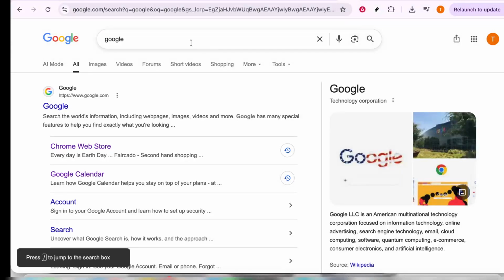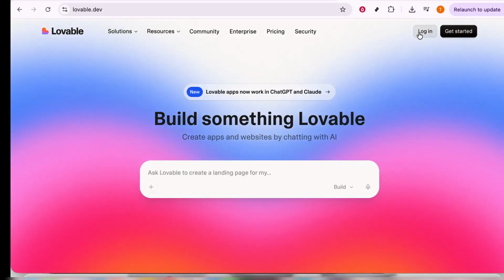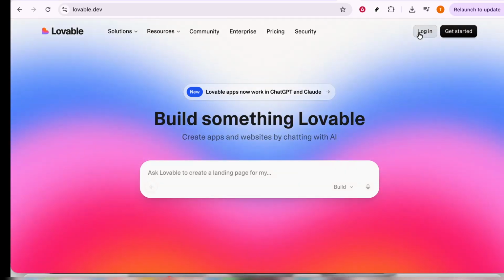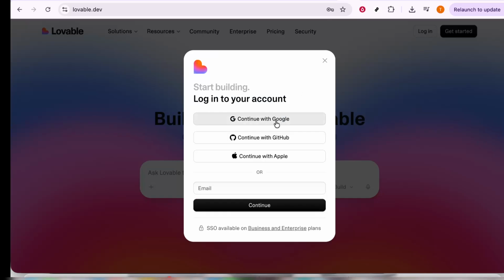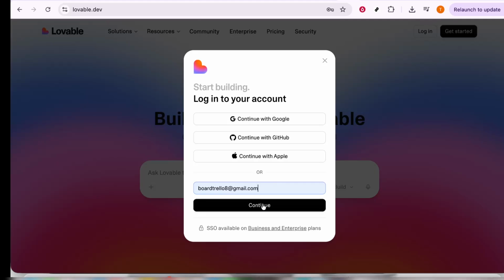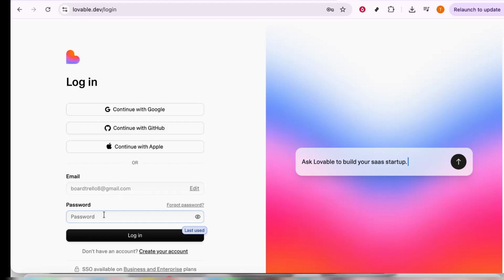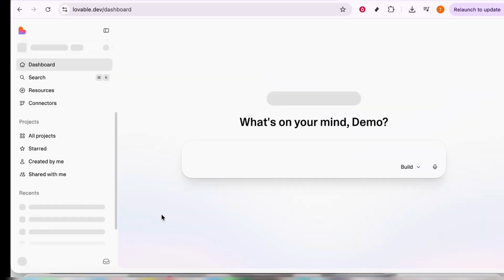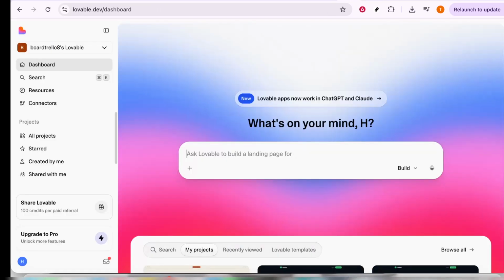How to Log In in lovable | Quick & Easy Guide 2026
Today we cover how to log in to Lovable so you can quickly access your projects and workspace.